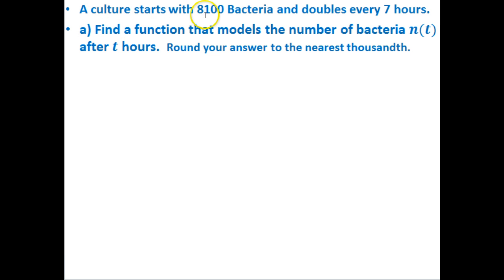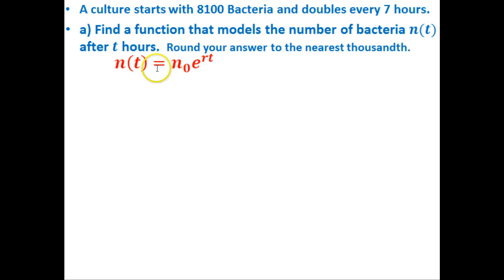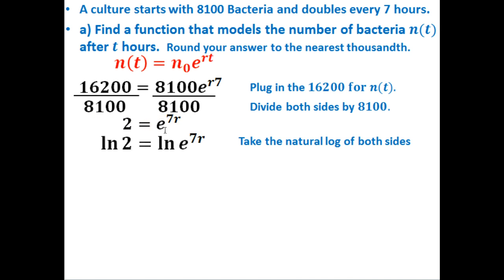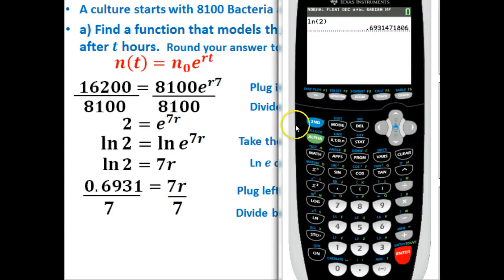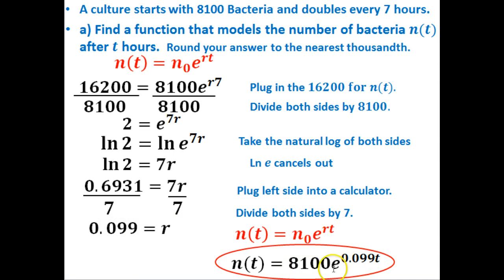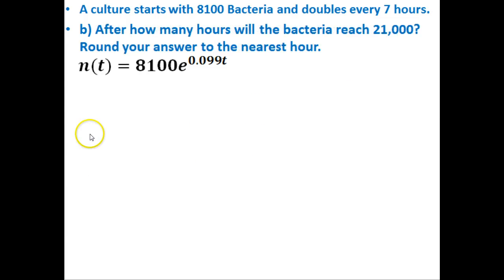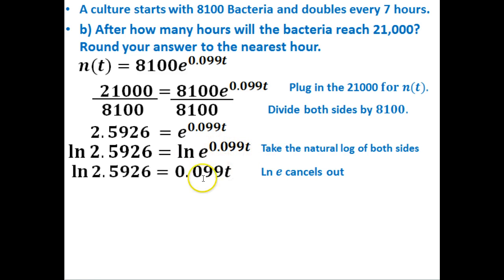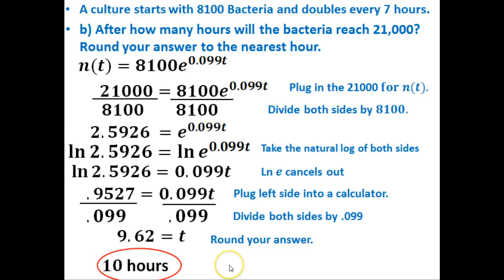exponential bacteria growth with logarithms